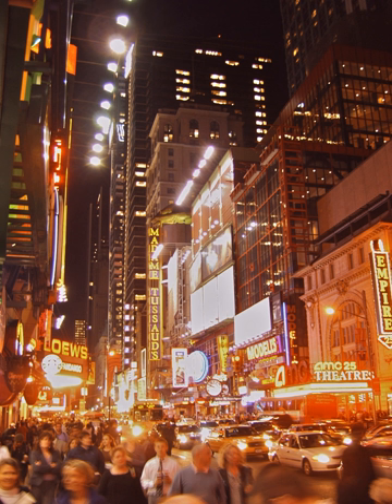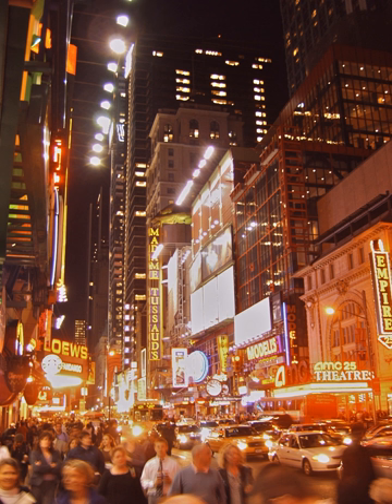Neon light | Wikipedia audio article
00:03:50 1 History and science
00:09:10 2 Neon tube lighting and signs
00:15:19 3 Neon glow lamps and plasma displays
00:18:12 4 Neon lighting and artists in light
00:20:07 4.1 List of neon light artists
00:21:49 5 See also

- Socrates

SUMMARY
Neon lighting consists of brightly glowing, electrified glass tubes or bulbs that contain rarefied neon or other gases.  Neon lights are a type of cold cathode gas-discharge light.  A neon tube is a sealed glass tube with a metal electrode at each end, filled with one of a number of gases at low pressure.  A high potential of several thousand volts applied to the electrodes ionizes the gas in the tube, causing it to emit colored light.  The color of the light depends on the gas in the tube.  Neon lights were named for neon, a noble gas which gives off a popular orange light, but other gases and chemicals are used to produce other colors, such as hydrogen (red), helium (yellow), carbon dioxide (white), and mercury (blue).  Neon tubes can be fabricated in curving artistic shapes, to form letters or pictures.   They are mainly used to make dramatic, multicolored glowing signage for advertising, called neon signs, which were popular from the 1920s to the 1950s.
The term can also refer to the miniature neon glow lamp, developed in 1917, about seven years after neon tube lighting. While neon tube lights are typically meters long, the neon lamps can be less than one centimeter in length and glow much more dimly than the tube lights. They are still in use as small indicator lights. Through the 1970s, neon glow lamps were widely used for numerical displays in electronics, for small decorative lamps, and as signal processing devices in circuity. While these lamps are now antiques, the technology of the neon glow lamp developed into contemporary plasma displays and televisions.Neon was discovered in 1898 by the British scientists William Ramsay and Morris W. Travers. After obtaining pure neon from the atmosphere, they explored its properties using an "electrical gas-discharge" tube that was similar to the tubes used for neon signs today. Georges Claude, a French engineer and inventor, presented neon tube lighting in essentially its modern form at the Paris Motor Show from December 3–18, 1910. Claude, sometimes called "the Edison of France", had a near monopoly on the new technology, which became very popular for signage and displays in the period 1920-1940. Neon lighting was an important cultural phenomenon in the United States in that era; by 1940, the downtowns of nearly every city in the US were bright with neon signage, and Times Square in New York City was known worldwide for its neon extravagances.  There were 2000 shops nationwide designing and fabricating neon signs. The popularity, intricacy, and scale of neon signage for advertising declined in the U.S. following the Second World War (1939–1945), but development continued vigorously in Japan, Iran, and some other countries. In recent decades architects and artists, in addition to sign designers, have again adopted neon tube lighting as a component in their works.Neon lighting is closely related to fluorescent lighting, which developed about 25 years after neon tube lighting. In fluorescent lights, the light emitted by rarefied gases within a tube is used exclusively to excite fluorescent materials that coat the tube, which then shine with their own colors that become the tube's visible, usually white, glow. Fluorescent coatings and glasses are also an option for neon tube lighting, but are usually selected to obtain bright colors.